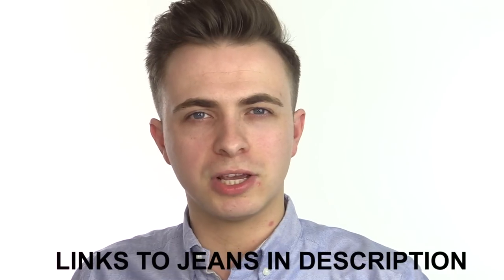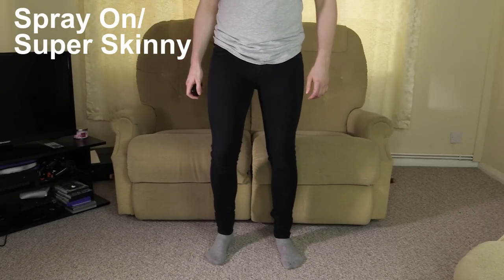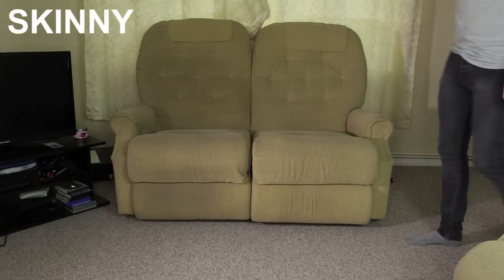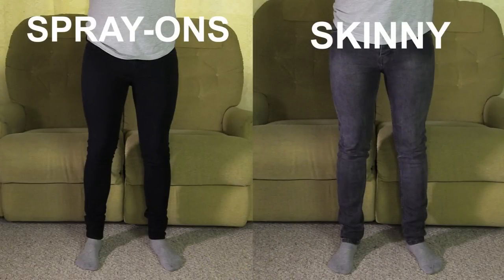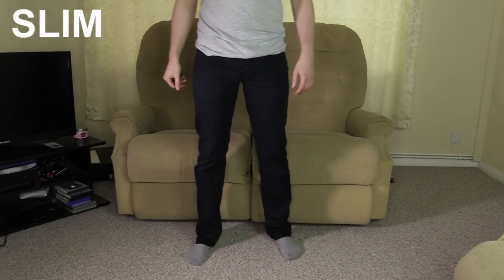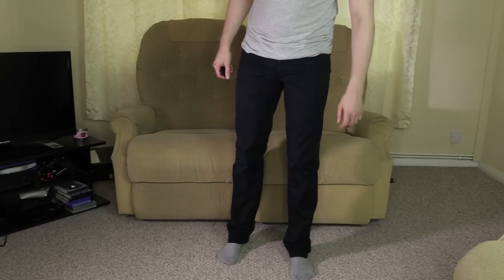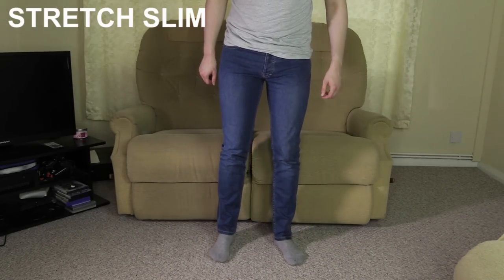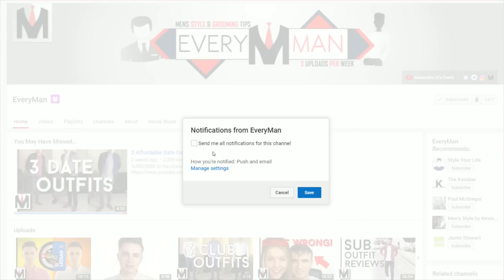Slim Jeans vs Skinny Jeans vs Spray On Jeans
In this video, I compare three different types of jeans, slim jeans Vs skinny jeans Vs spray on jeans to give you the information to distinguish between the cuts in this jeans fit guide.

▶️ PRODUCT LINKS:

4:07 SLIM FIT (Recommended)

SLIM TAPER (Recommended)

2:25 SKINNY FIT (Recommended)

0:55 SPRAY ON

▶️ The Equipment I Used To Film This Video:
Camera: (UK)
Microphone: (UK)
Backdrop: (UK)
Lighting Kit: (UK)